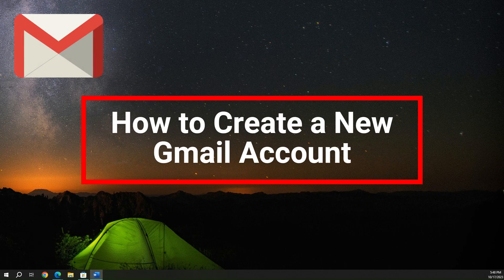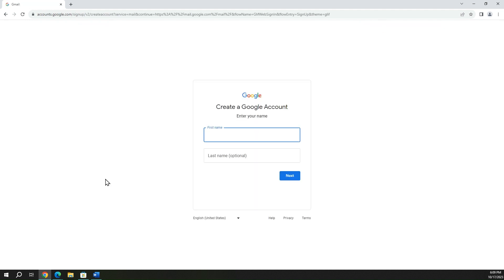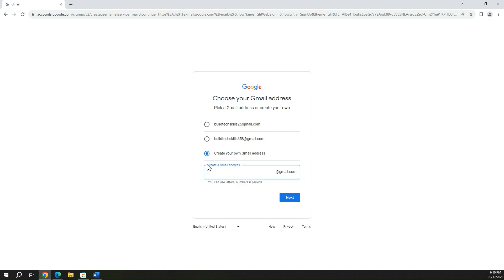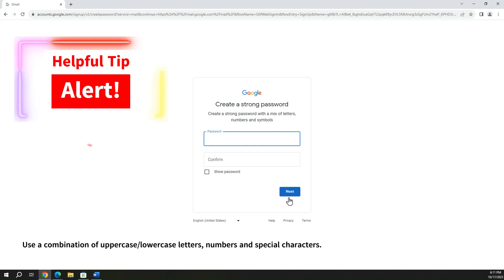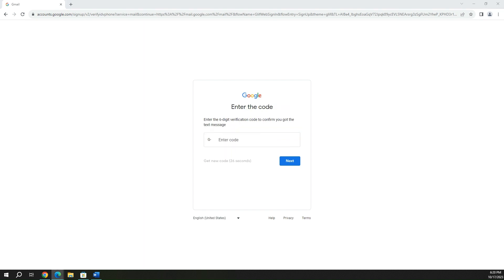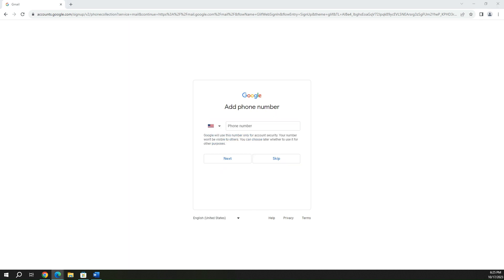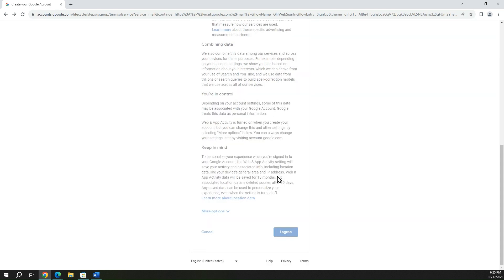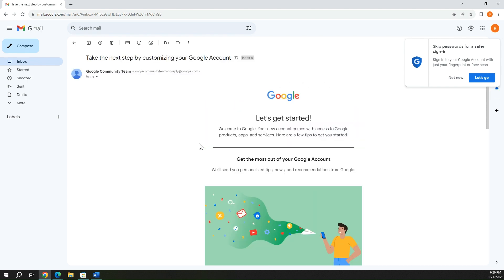How to Create a Gmail Account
In this tutorial you will learn how to easily and quickly create a new Gmail account from start to finish. You will see what information you need to provide during the process and also get a helpful tip on creating a secure password. Enjoy your new Gmail account!